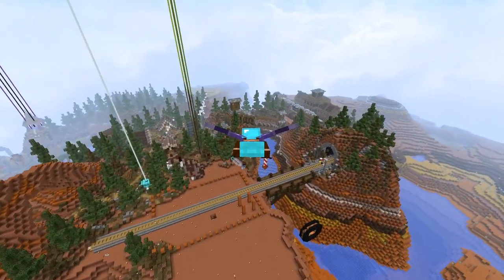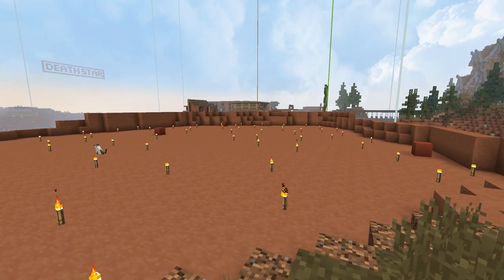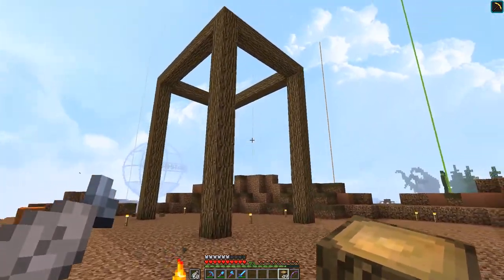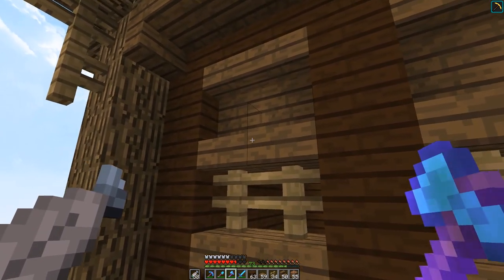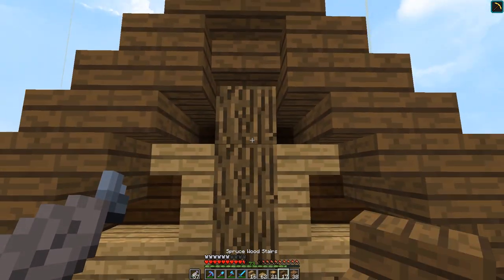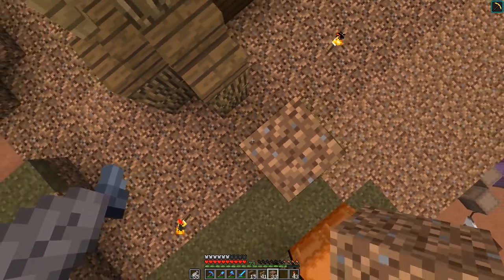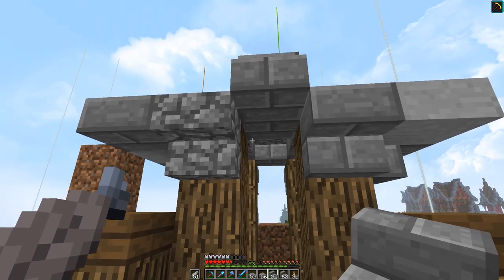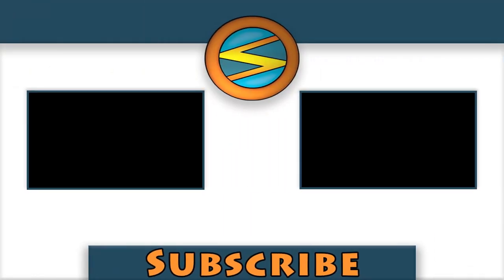HermitCraft 4 - Minecraft: Starting A New Build With GoodFailsWIthScar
Well hello there, GoodTimesWithScar here bringing you a Hermitcraft season 4 - part 68.  I start a new building project designed as a logging camp with saw mill and other awesome logging themed builds in my Hermitcraft base. I hope you enjoy the new lumber mill.